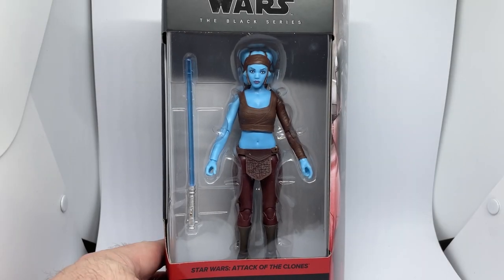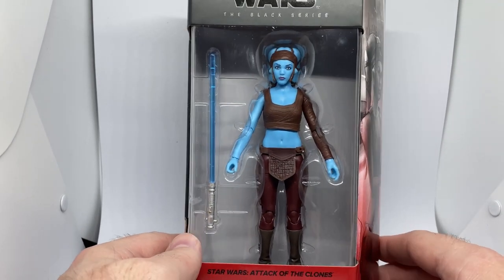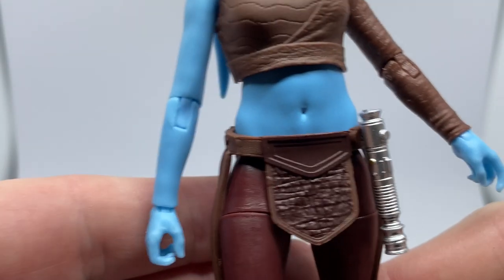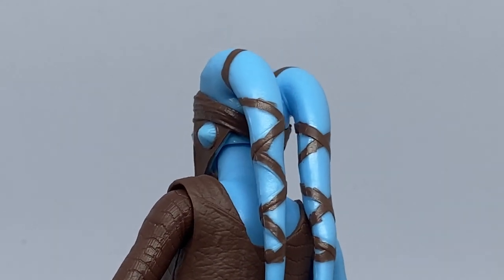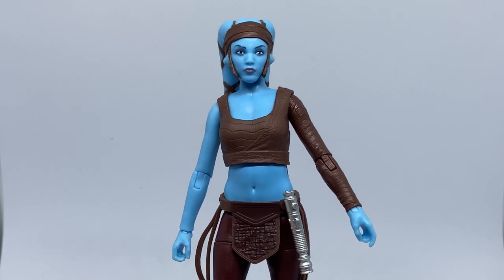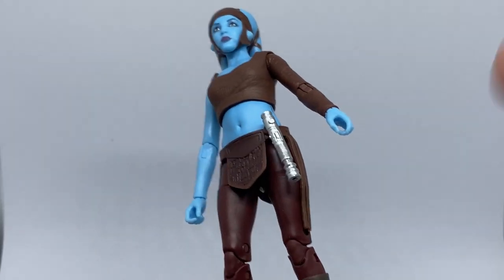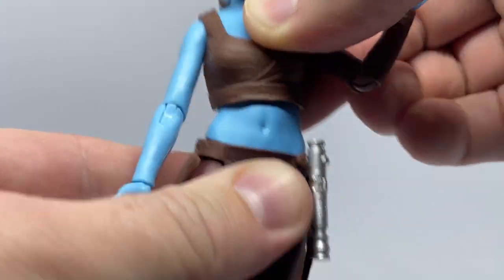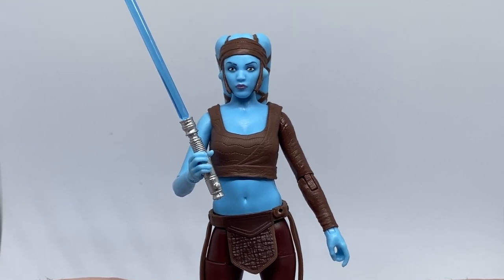AAYLA SECURA - STAR WARS THE BLACK SERIES